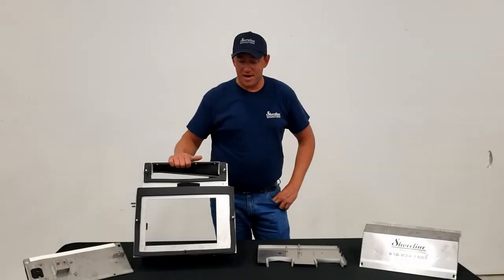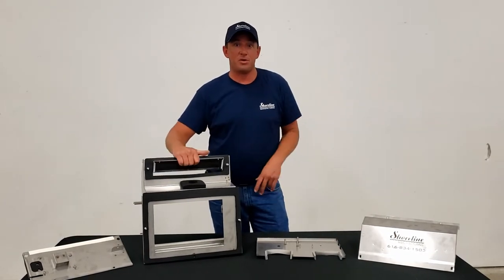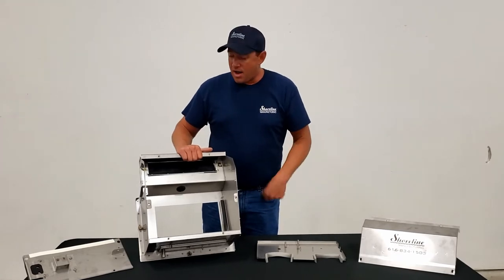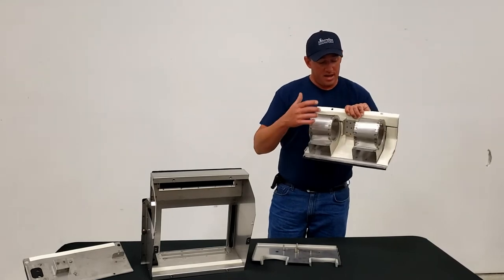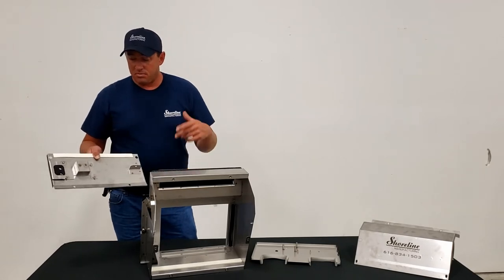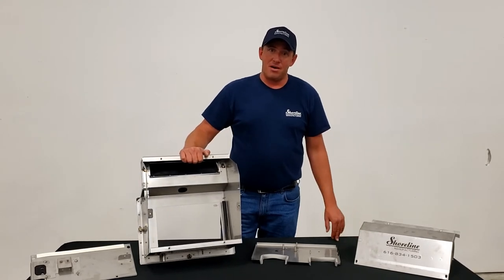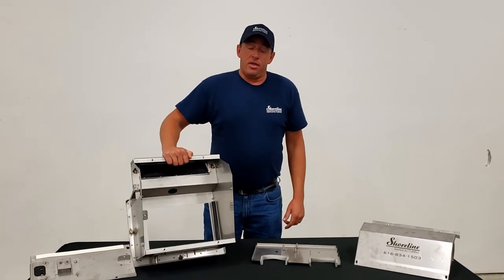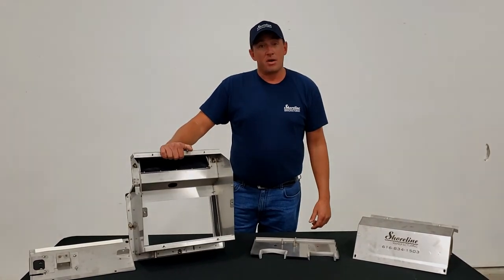Shoreline Manufacturing Stainless Steel Kenworth Heater Box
In this video, we showcase the stainless steel Kenworth heater box by Shoreline Manufacturing.

The Shoreline Manufacturing stainless steel heater box Part # F31-1036ss comes with a lifetime rust-free guarantee and is compatible with the following Kenworth models: T600 / T800 / W900 / W900B / W900L Kenworth Series.